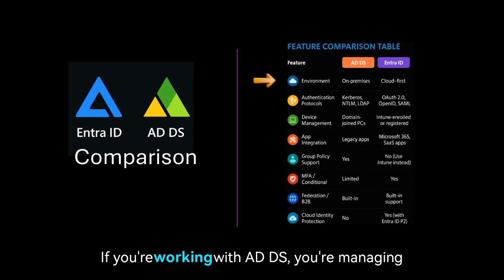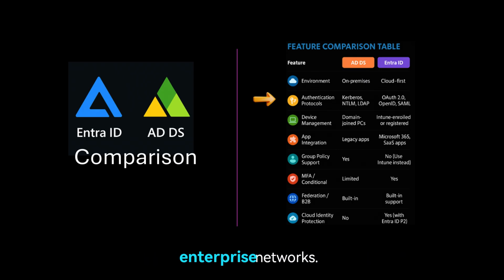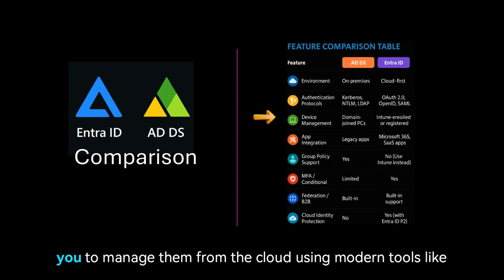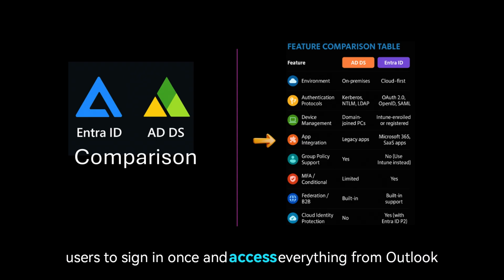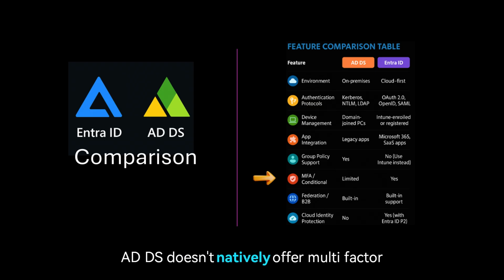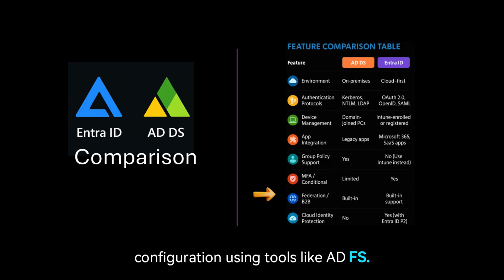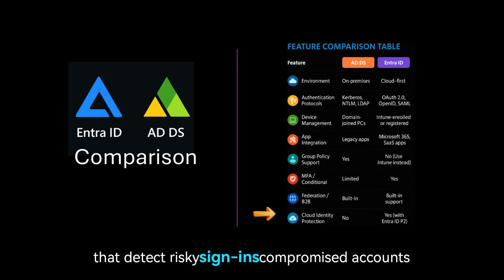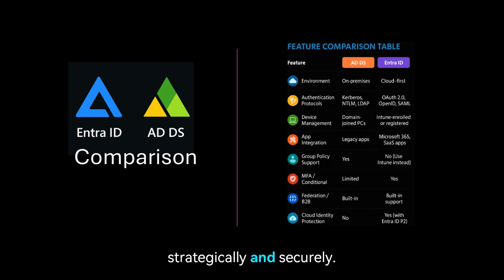AD DS and Entra ID Comparison